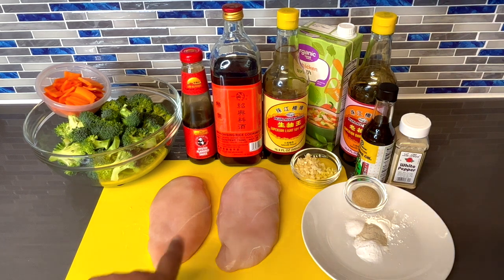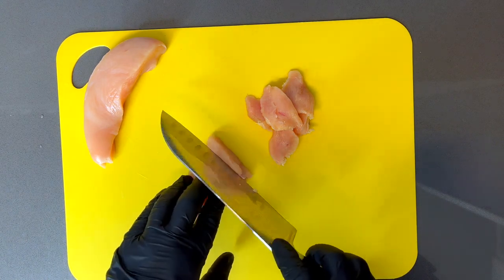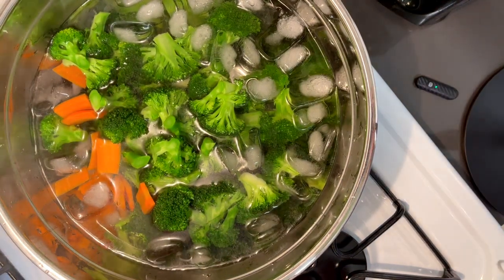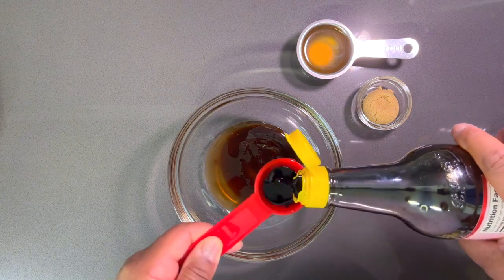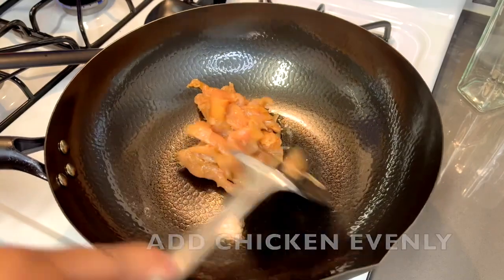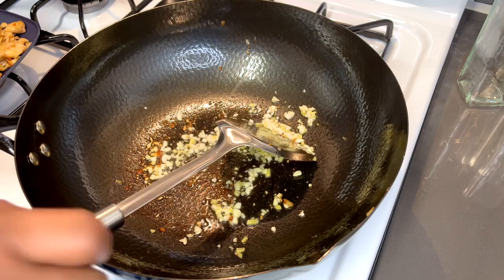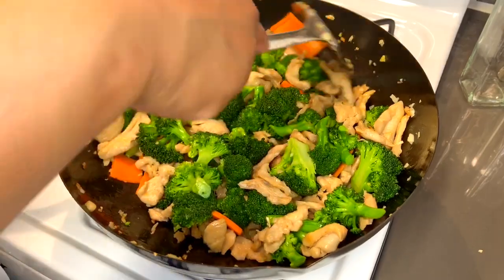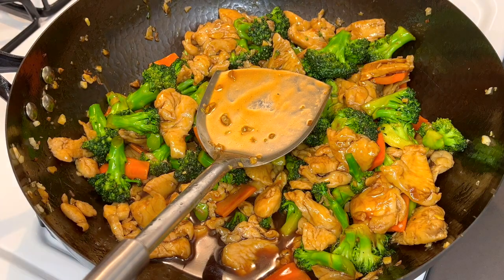Better Than Takeout Chicken And Broccoli Recipe | Easy Tutorial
This One-Pan Chicken & Broccoli Stir-Fry Will Beat Take-Out Any Night Of The Week
Yields: 4 - 6 serving(s)
Prep Time: 5 mins
Total Time: 20 mins
Cal/Serv: 376

If you're like me, nothing sounds better on a busy weekday than a quick and easy stir-fry. Instead of turning to take-out, reach for this recipe. This fast and easy one-pot chicken and broccoli is coated in a sweet and savory sauce with plenty of ginger and garlic for a weeknight dinner that beats take-out any day of the week. The best part? This dish comes together in 20 minutes with minimal prep work; plus, it’s a total crowd-pleaser.

Ingredients
See All Nutritional Information
bookmarksSave
printPrint
1/2 c. low-sodium chicken broth
1/3 c. reduced-sodium soy sauce
3 cloves garlic, finely chopped
3 Tbsp. honey
2 Tbsp. cornstarch
1 Tbsp. finely grated peeled ginger
2 tsp. toasted sesame oil
1 Tbsp. neutral oil
1 lb. boneless, skinless chicken thighs or breasts, cut into 1/2" pieces
2 medium heads broccoli, cut into bite-sized florets
Cooked brown or white rice and toasted sesame seeds, for serving
Directions
Step 1
In a small bowl, whisk broth, soy sauce, garlic, honey, cornstarch, ginger, and sesame oil until cornstarch is dissolved.
Step 2
In a large skillet or wok over high heat, heat neutral oil. Cook chicken, undisturbed, until it easily releases from pan, 1 to 2 minutes. Stir and continue to cook, stirring occasionally, until golden brown on all sides and just cooked through, about 5 minutes more. Transfer to a plate.
Step 3
In same skillet over medium-low heat, toss broccoli in broth mixture. Cover skillet and let broccoli steam until crisp-tender, 2 to 3 minutes.
Step 4
Uncover and return chicken and any accumulated juices to skillet. Cook, stirring, until sauce is thickened and chicken and broccoli are well coated, 1 to 2 minutes more.
Step 5
Divide rice among plates or bowls. Spoon stir-fry over. Top with sesame seeds.
stir fried pieces of chicken and broccoli

How To Make Chicken & Broccoli
Ingredients
• Chicken Broth: I prefer to use low-sodium chicken broth in the sauce (bonus points if it’s homemade!). If you only have full-sodium broth, you can substitute your chicken broth with some water to make sure the stir-fry isn’t too salty.
• Soy Sauce: I also recommend using low-sodium soy sauce here. If you only have full-sodium, just use slightly less, and remember that you can always add more to taste.
• Garlic: I’m a big garlic fan, so I use 3 cloves here, but feel free to taste and adjust based on your preferences.
• Honey: Honey adds that necessary sweetness to the sauce to balance out all of that umami goodness.
• Cornstarch: The cornstarch is a must, as it thickens the sauce so it coats the veggies and chicken to ensure every bite is fully saturated in flavor.
• Ginger: You’re going to want to peel and finely grate your ginger. This will get added to our sauce alongside our garlic, adding a bright, zingy flavor.
• Toasted Sesame Oil: This adds a nutty, slightly smoky, caramelized flavor to our sauce.
• Chicken: You can use chicken breasts or thighs for this stir-fry, but chicken thighs tend to be more flavorful, as they’re slightly higher in fat. The fat also helps keep the meat nice and moist.
• Broccoli: I recommend using fresh broccoli here, but you can use frozen in a pinch.

Step-By-Step Instructions
First, whisk all of your sauce ingredients together in a small bowl. Whisk until the cornstarch is fully dissolved—I don’t want to see any lumps!

chicken and broccoli stir frypinterest
PHOTO: LAUREN PRUITT
Next, chop and cook your chicken until it’s golden-brown and fully cooked through. Once done, set aside on a plate.

PHOTO: LAUREN PRUITT
Now, it’s broccoli time. Chop your broccoli florets up, then place in the pan alongside your sauce. Cover the broccoli and sauce and let it steam until the broccoli is crisp-tender. Cooking the broccoli alongside the sauce not only lets the sauce begin to thicken, but adds even more flavor to the broccoli.

PHOTO: LAUREN PRUITT
Once the broccoli is tender enough, add your chicken back in, and toss everything together. Keep cooking and stirring until the sauce is thick and evenly coats every piece of chicken and broccoli.

chicken and broccoli stir fry

When everything is combined and well coated, spoon servings over bowls of rice, and top with sesame seeds. Or, serve this dish however you want—you really can’t go wrong.

Chicken & Broccoli Variations
If you’d like to add some diversity to this dish, you can replace some of the broccoli with other veggies. Bell peppers, onions, snap peas, green beans, or even asparagus would all work well. The key to adding any vegetables to this dish is to cut them into equally sized pieces. This way, the dish will cook at the same time and you won’t end up with any undercooked, crunchy veggies or any wilted and sad bites.

stir fried pieces of chicken.